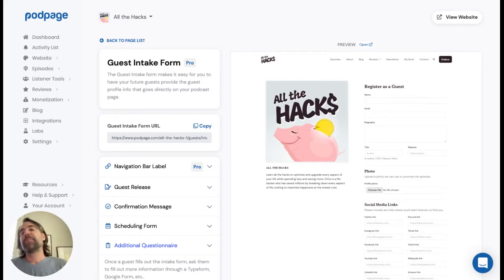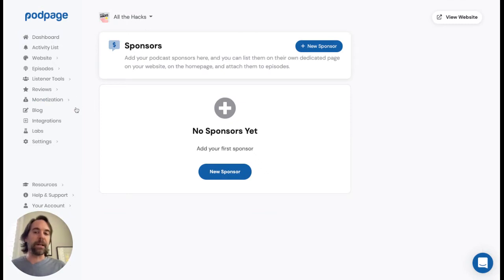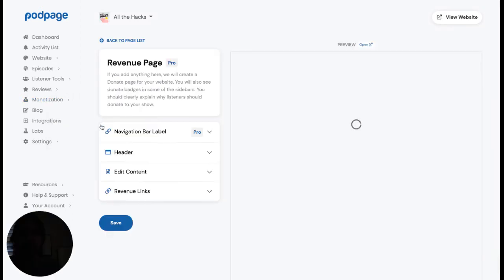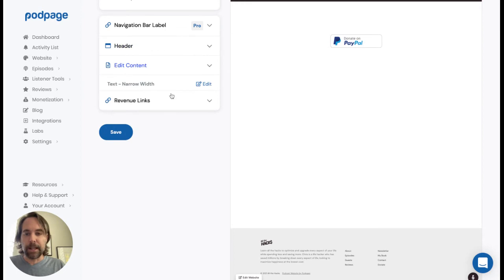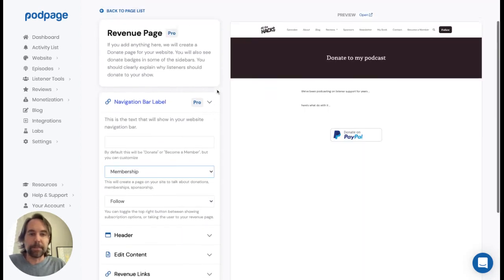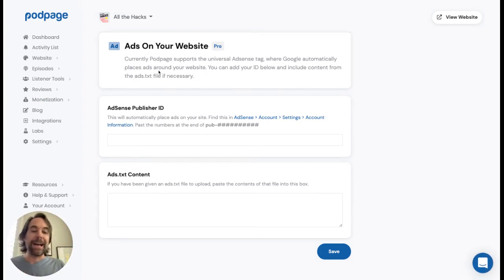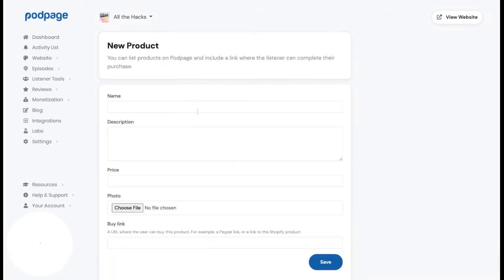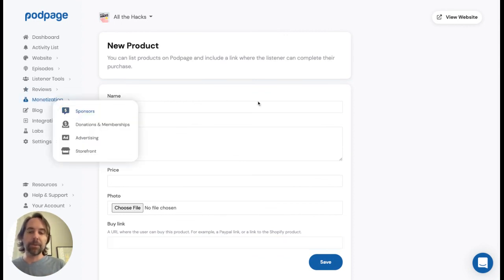Learning Podpage - Lesson 11: Monetization